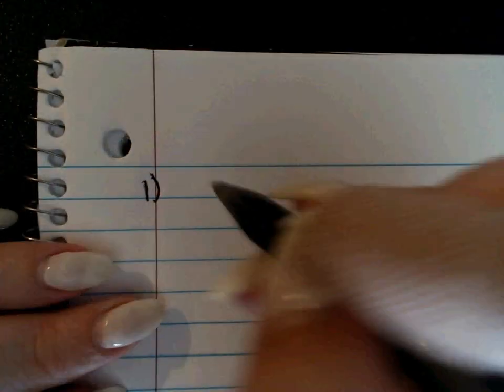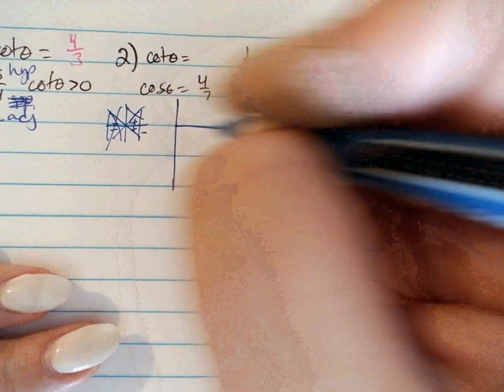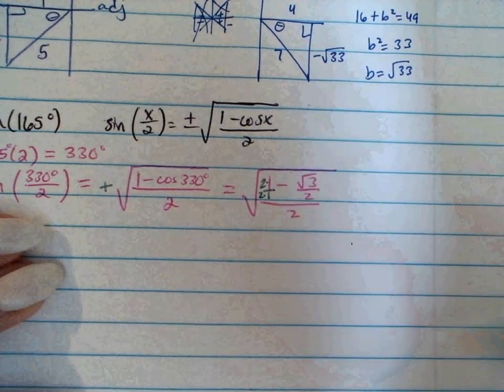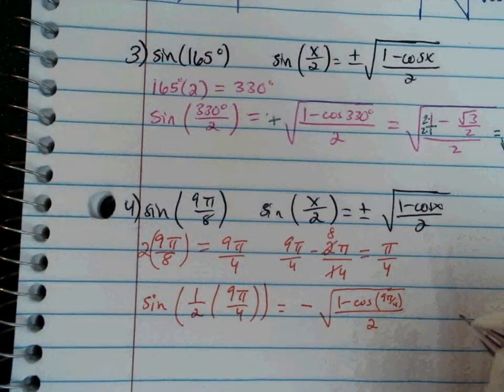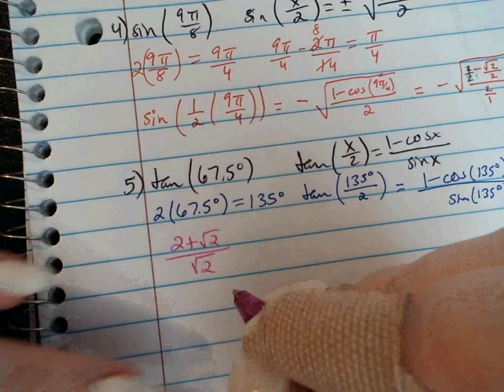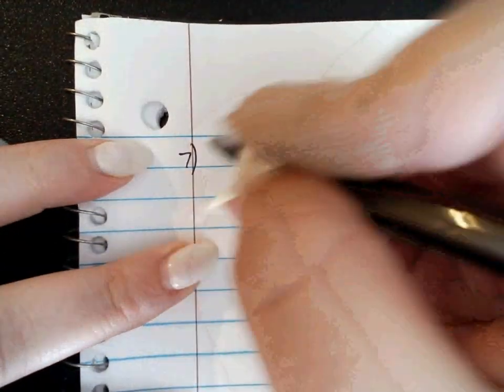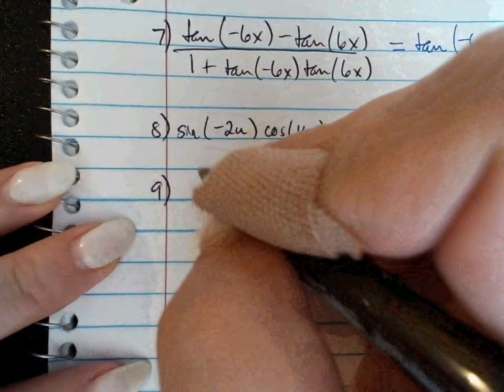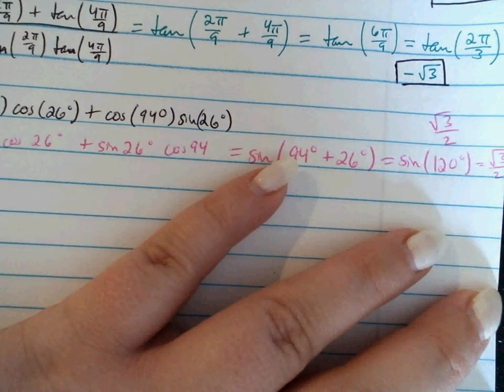5.1 - 5.3 Test Review Page 1